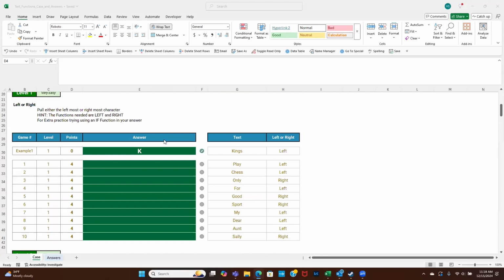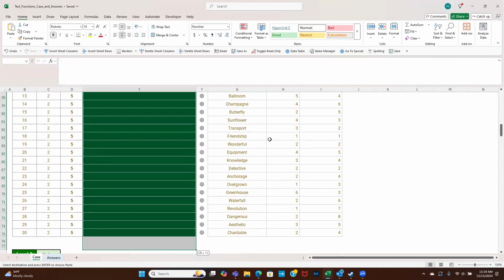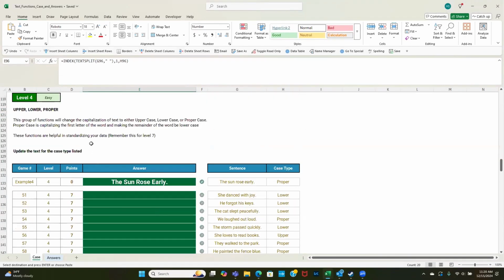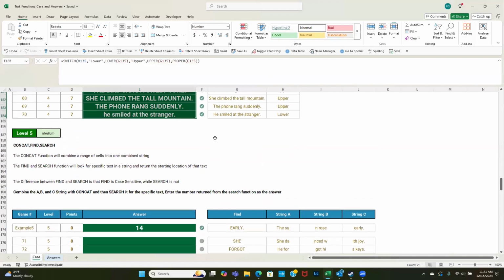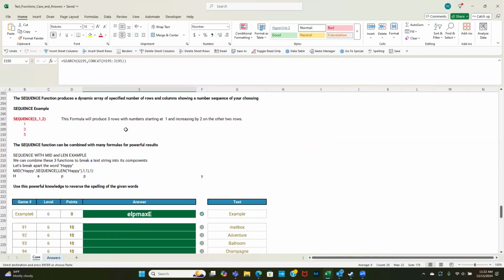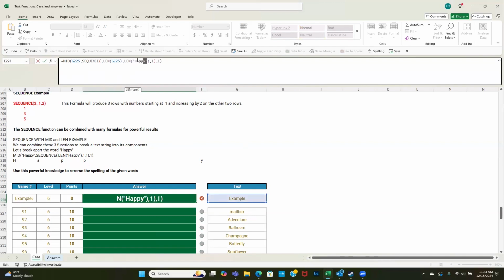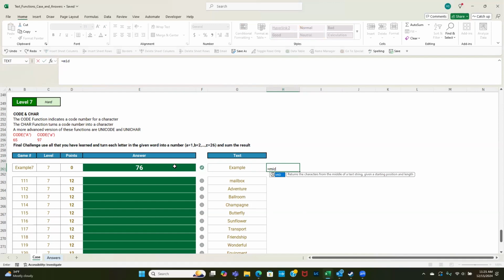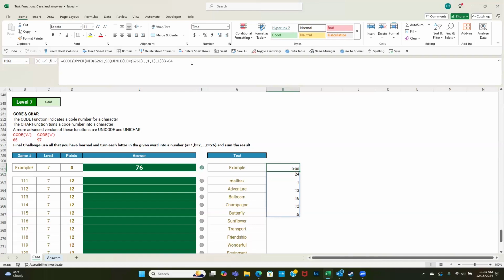Answers to the Text Functions Case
I am creating a series of sample cases to help new players learn some of the most common functions used in excel competitions.

In this video we are reviewing the case of common Text functions